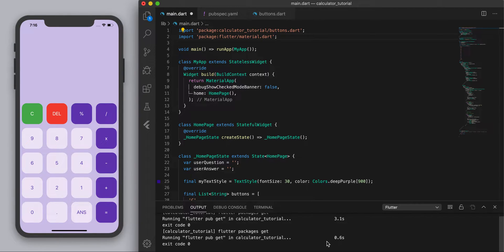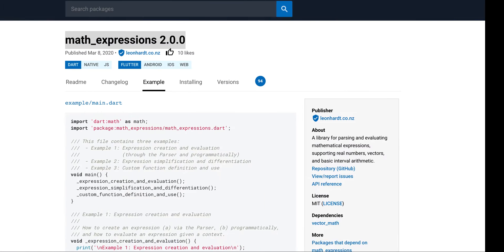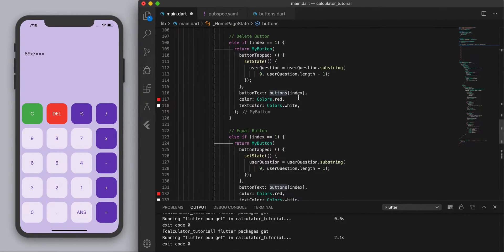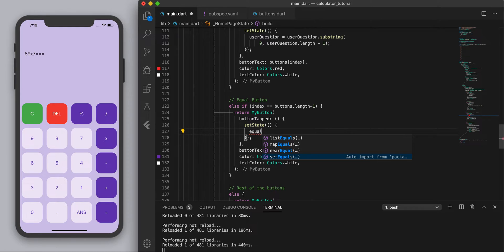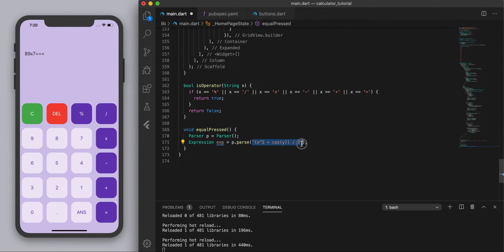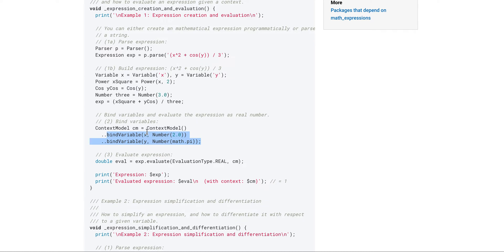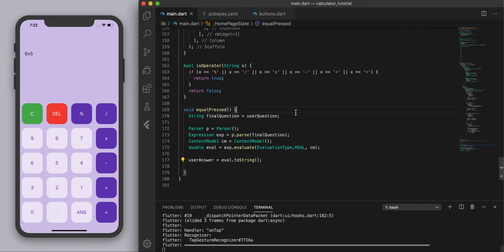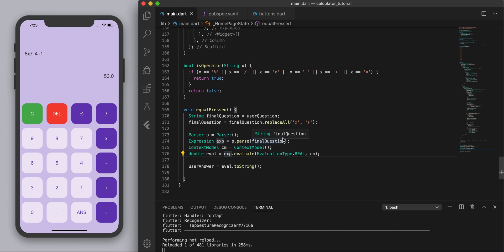FLUTTER CALCULATOR • 3 • Evaluate